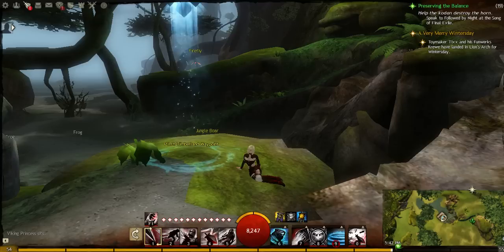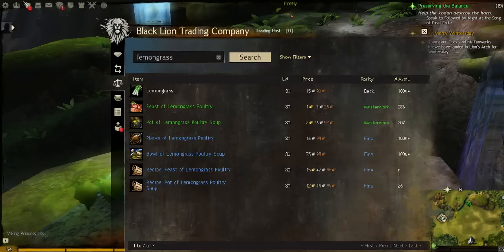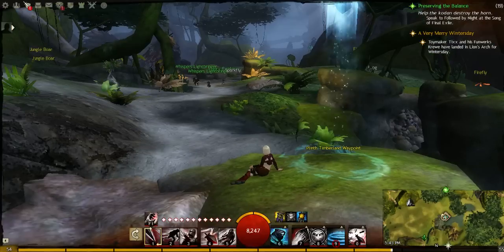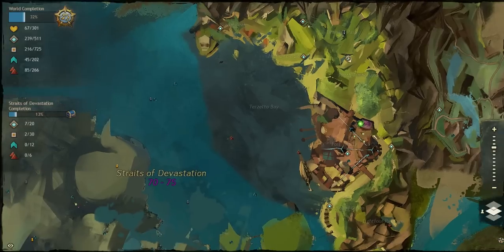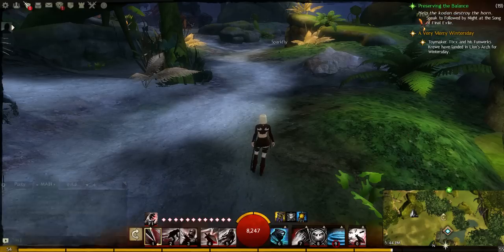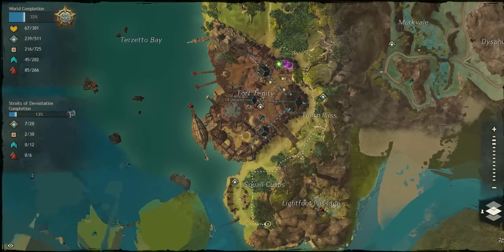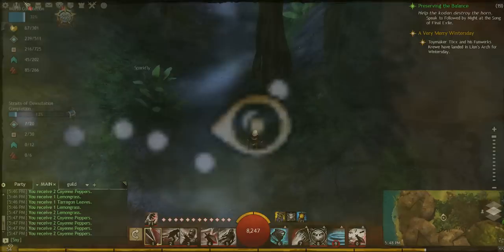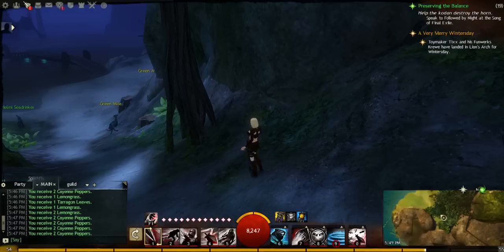GW2 LemonGrass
LemonGrass is somewhat rare in the game. Here is where to find it so you can make some easy gold!